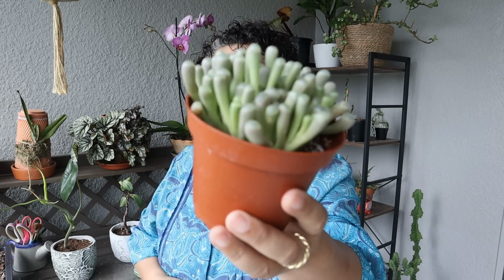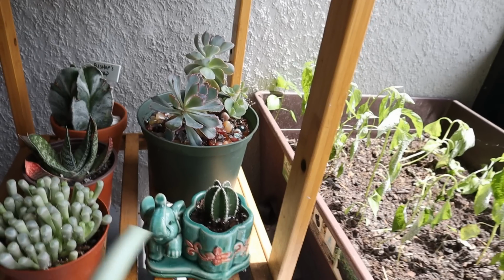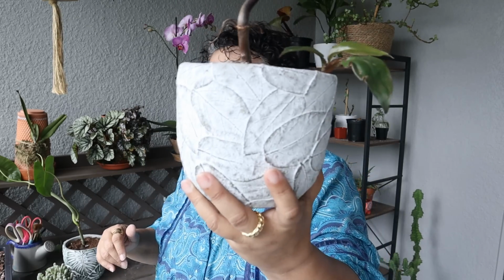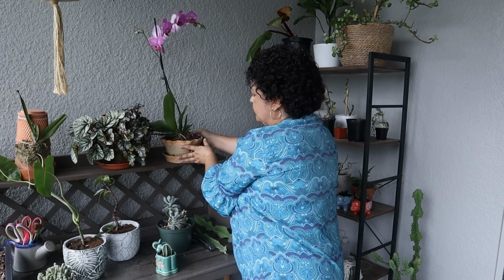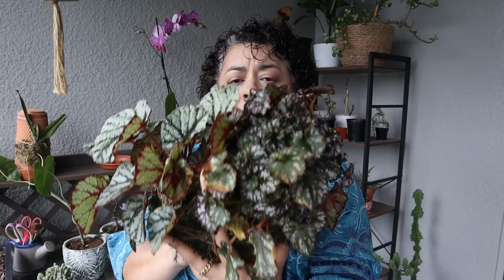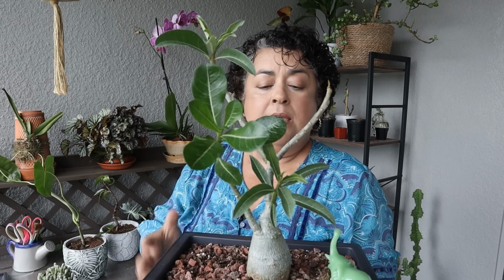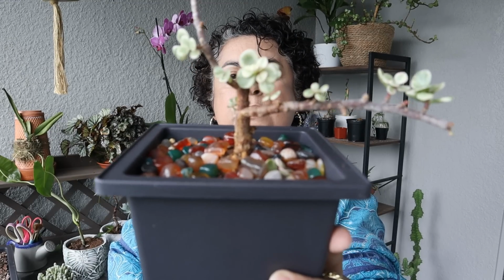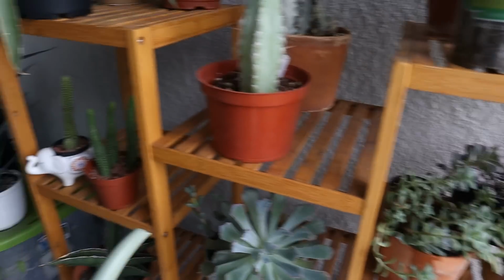What's New On My Patio? Plant Updates and New Pots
It may be hot and humid outside here in Central Florida, but my plants are loving it and really growing. I've also got some new pots to share with you from @thenextgardener

Amazon Shop

Simply click the link below for Succulents and use code: Carmen-TNG

Grow Light bulb in lamp

3 light gooseneck grow light

Filming Equipment
Neewer Tripod

Lavalier Microphone